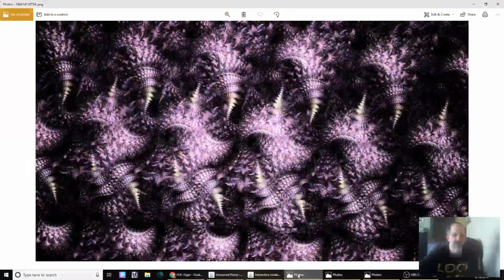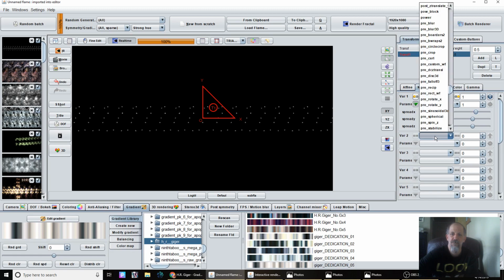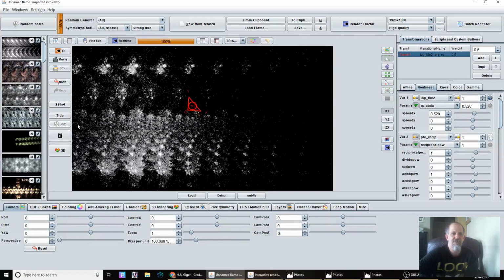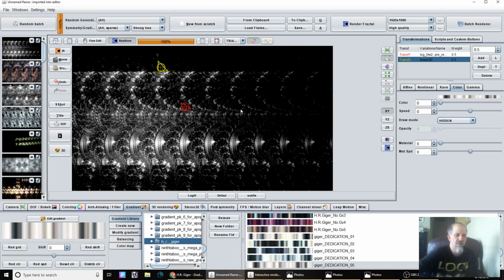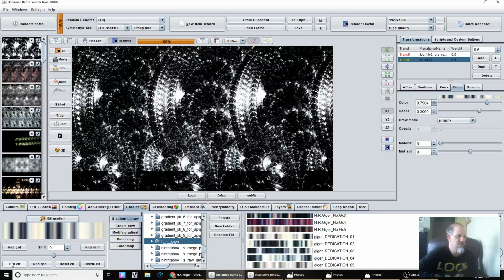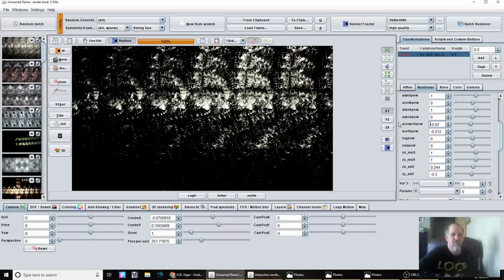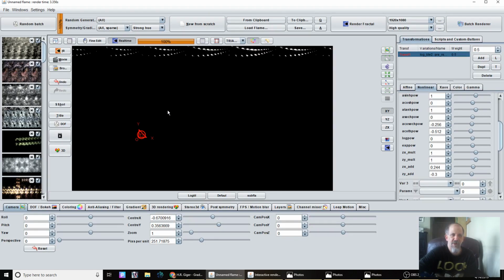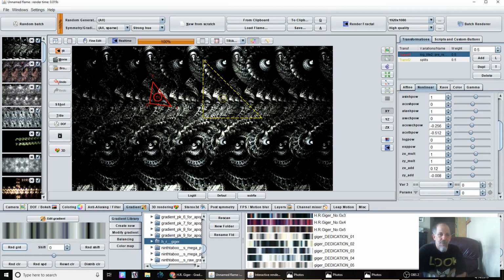Gigertron tutorial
Created for JWildfire.